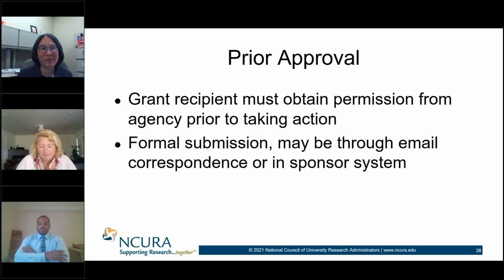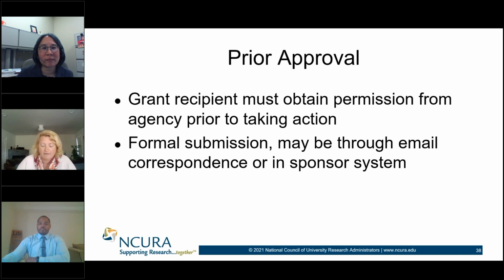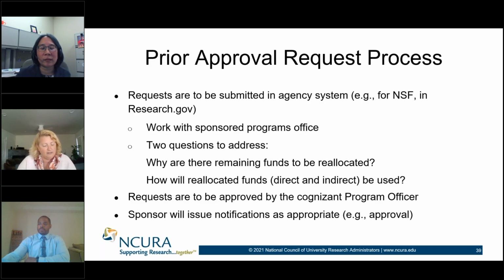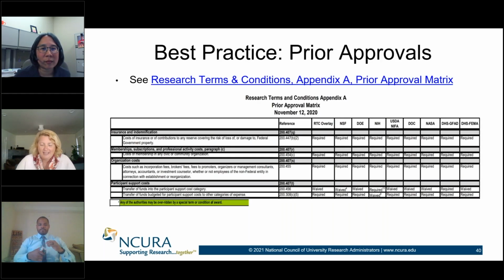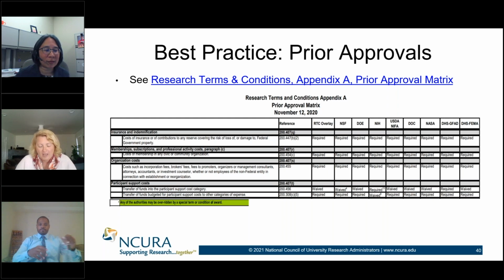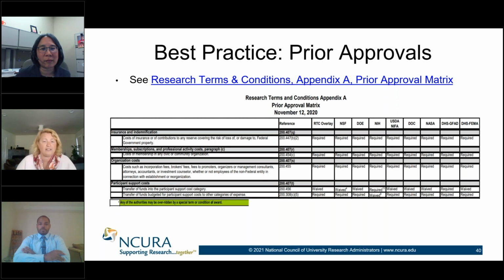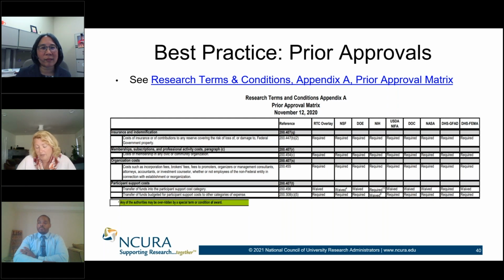Participant Support Costs: Prior Approval, Part 1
Sonya Stern - University of Vermont